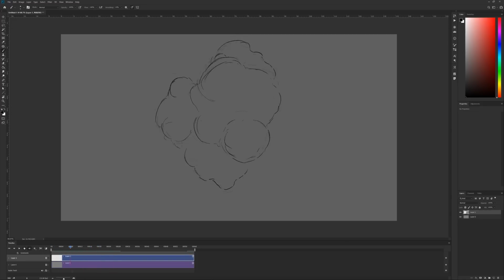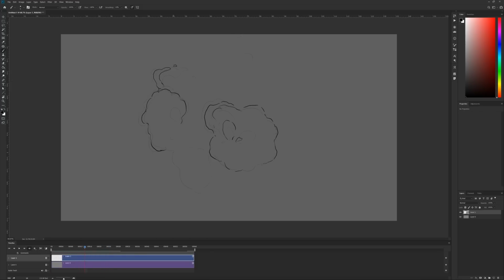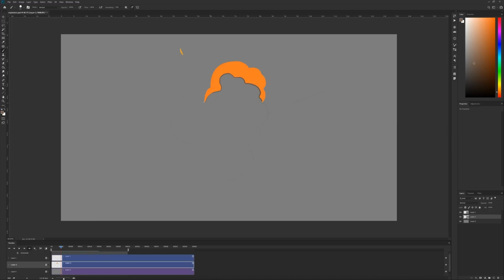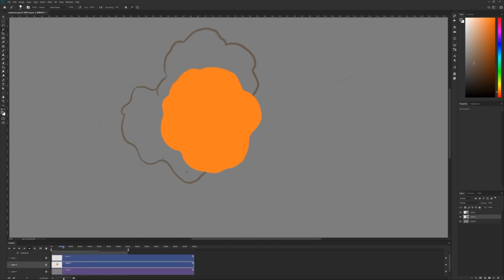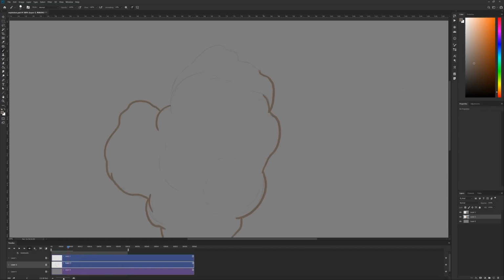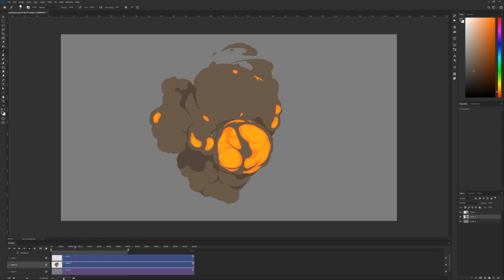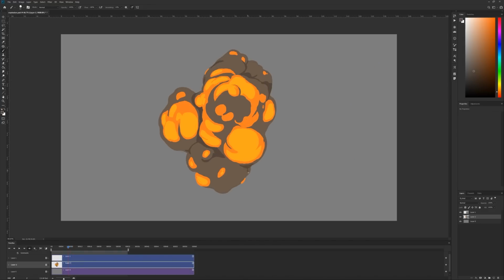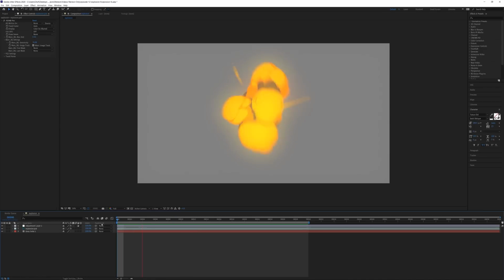2D Animated Explosion - Frame by Frame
In this video I show you how I animate a 2D explosion.